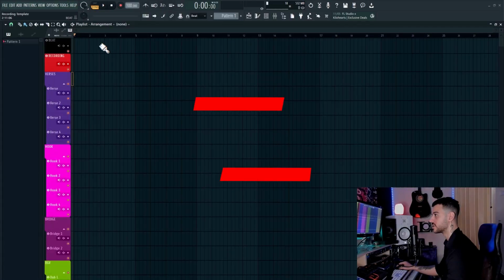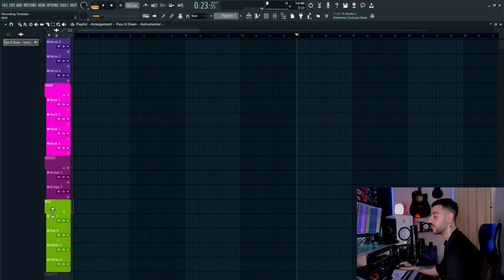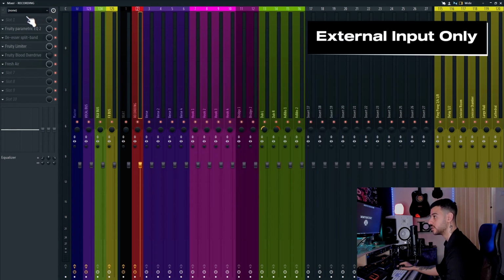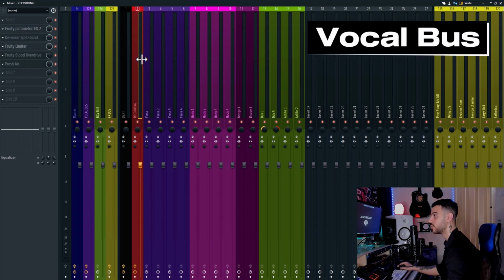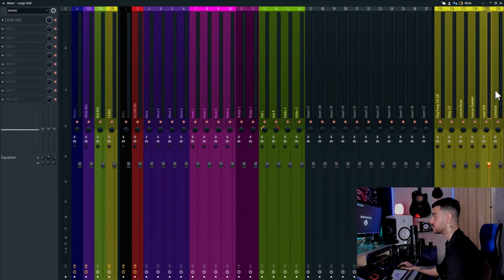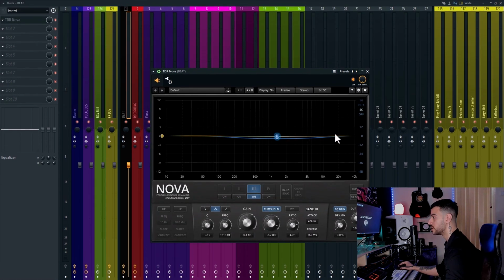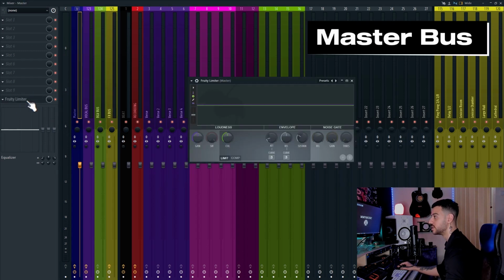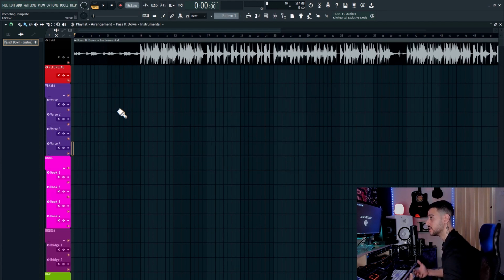*THE BEST* FL Studio Recording Template [FREE] | Speed Up & Organise Your Workflow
In this video, I'll breakdown my FL Studio Recording Template that has helped me speed up my workflow & be more organised for my recording sessions. Even though we all can agree FL Studio was not made optimised for engineers, there are still ways to make it more suitable for recording & mixing purposes. This is the result of my 10years of experimenting inside this DAW to get the best out of it.

This project was made inside FL Studio 21 (If I see enough requests for a FL 20 version of this, I will make one)

If you have any questions, make sure you drop it in the comments
Timecodes:
0:00 - Intro
0:33 - Playlist Layout
1:57 - Mixer (Recording Channel)
3:23 - Mixer (Vocal Bus)
4:20 - Mixer (Pre-Routed Effects)
4:44 - Mixer (Beat Channel)
6:00 - Mixer (FX Bus)
6:15 - Mixer (Master Bus)
6:30 - Final Notes
7:28 - Outro

🎧Sennheiser HD 600 Audiophile Quality, Open Hi-Fi stereo Headphones